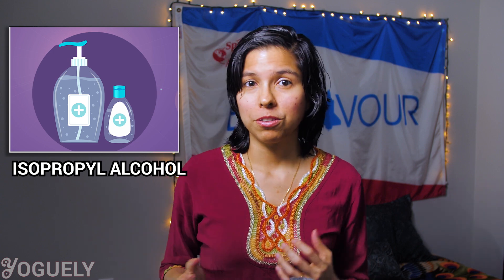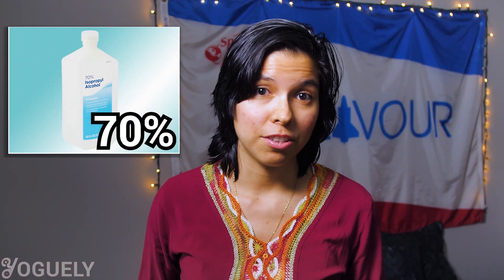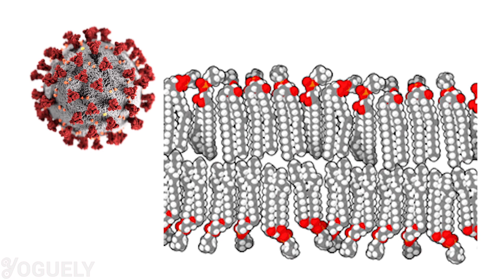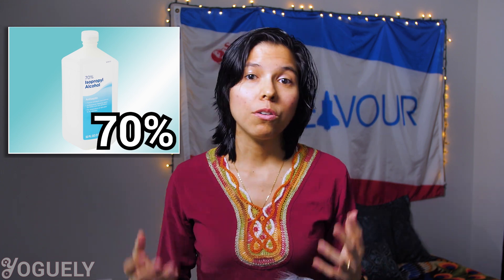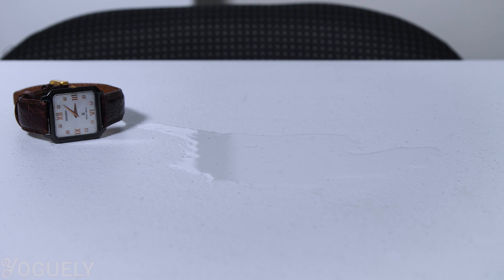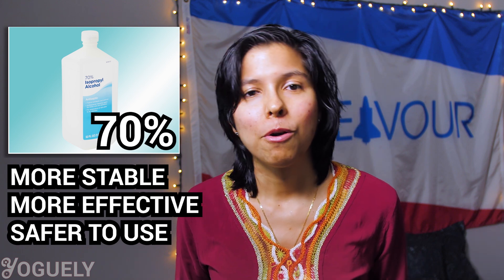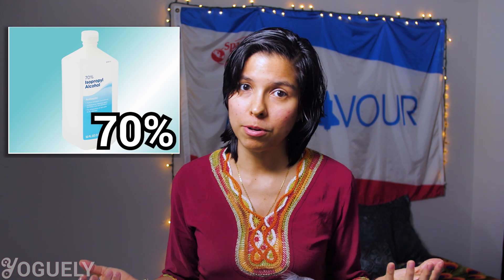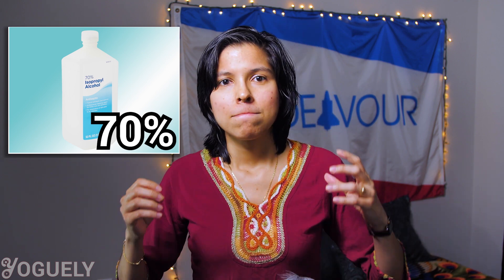How To Use Isopropyl Alcohol Disinfectant (70% vs 91% vs 99%)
Here I'll show you the exactly how to use isopropyl alcohol (IPA) the right way to disinfect.

Use IPA on surfaces to get rid of 99.99% of microbes. In fact, this is the same process I use to safely disinfect using isopropyl alcohol.

So if you would like to know “How to disinfect with isopropyl alcohol?”, you’ll love this guide.
Visit the CDC´s Site to get the latest information about the Coronavirus Disease
0:30 - How to Use Isopropyl Alcohol the Right way
1:34 - What is Isopropyl Alcohol Good For?
2:17 - Is 70% Isopropyl Alcohol a Disinfectant?
3:24 - Can 70% Isopropyl Alcohol Kill viruses?
4:10 - How Long Should 70% Isopropyl Alcohol Sit on Surface to Disinfect?
4:53 - How Long Does It Take for 70% Isopropyl Alcohol to Evaporate?
5:53 - 70% vs 91% vs 99% Isopropyl Alcohol (The Difference)
8:02 - Isopropyl Alcohol Safety Measures
9:33 - What is the Shelf Life of Isopropyl Alcohol?
11:06 - How to Store Isopropyl Alcohol for Long Term?